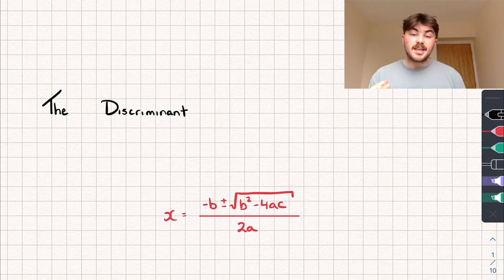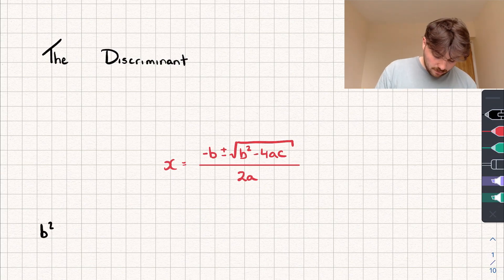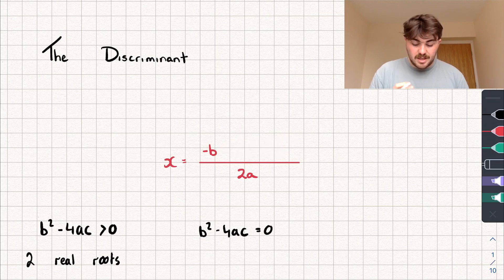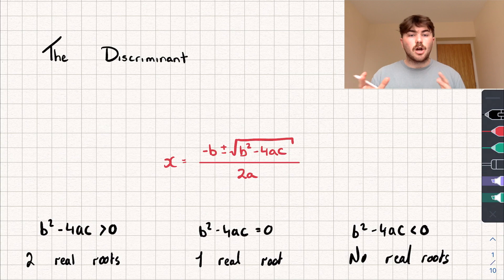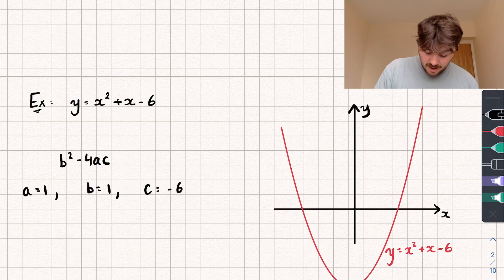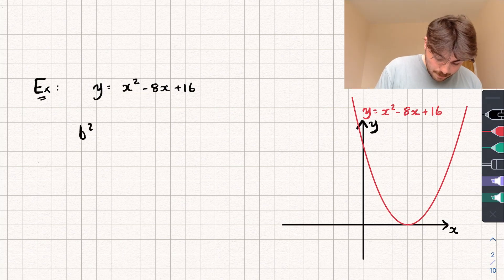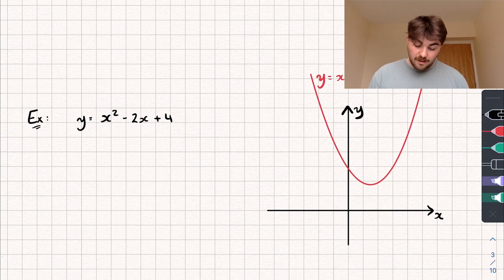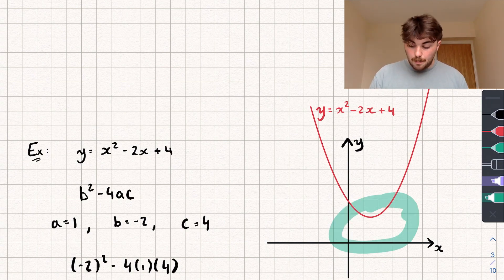The Discriminant | Preparing For A-Level Maths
In this maths video I'll be looking at something new called the discriminant! Its pretty easy, and as it's in A-Level maths it's important to know.

Timestamps:

0:00 Intro
0:13 What is The Discriminant
2:24 What it means graphically